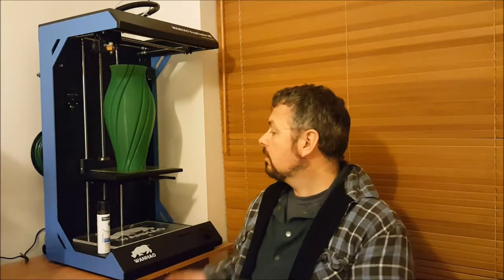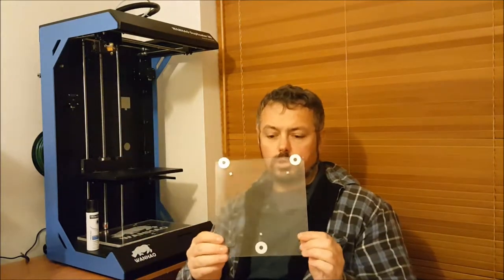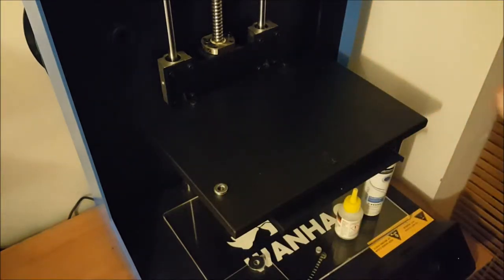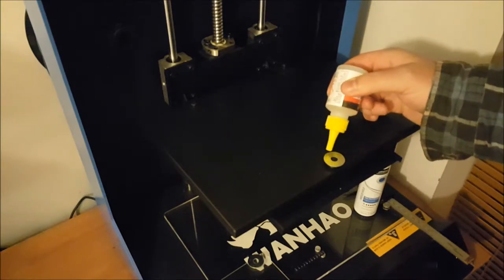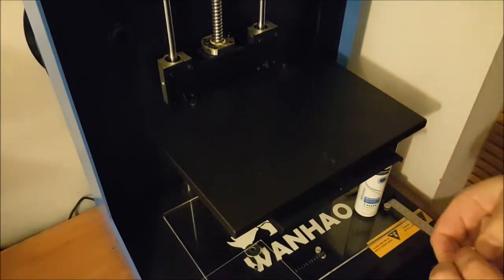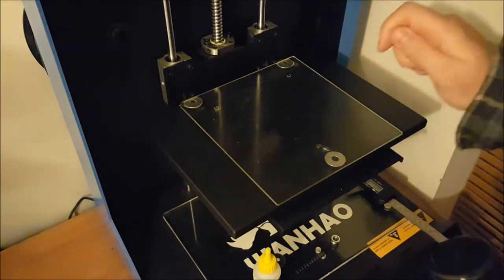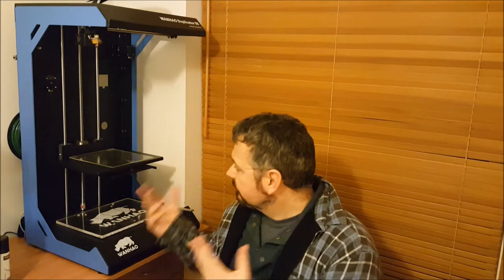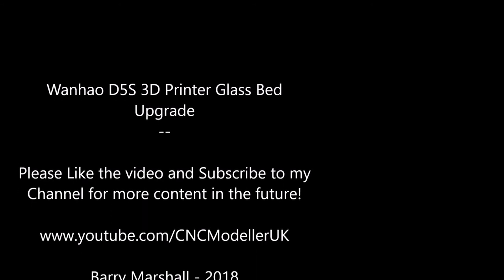Super Simple !! DIY Magnetic Wanhao D5S / Mini Glass Print Bed + good PLA hairspray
This is a short video of how to make my super simple magnetically mounted DIY Wanhao D5S  DIY Glass Print Bed!! I also show the brand and type of hairspray I use for good adhesion of PLA to glass.